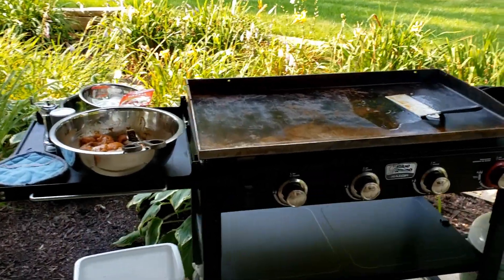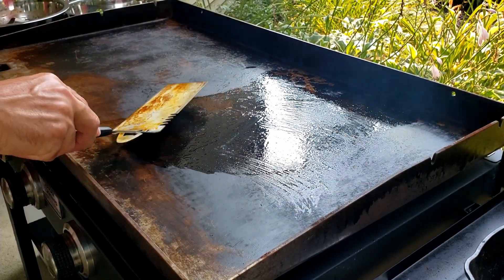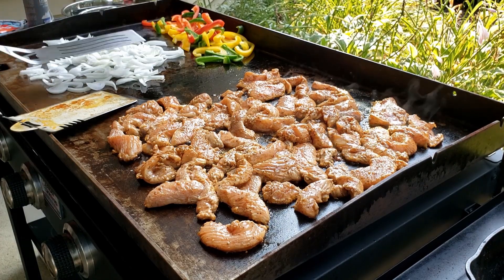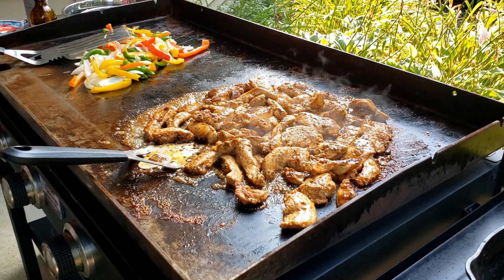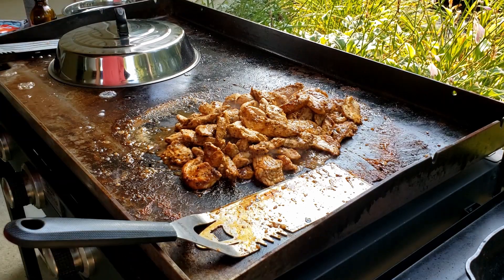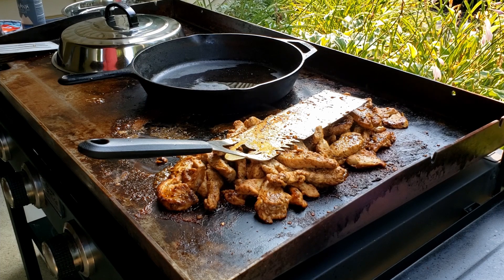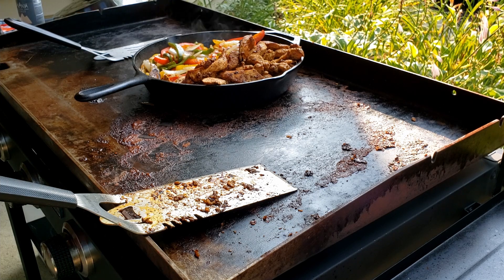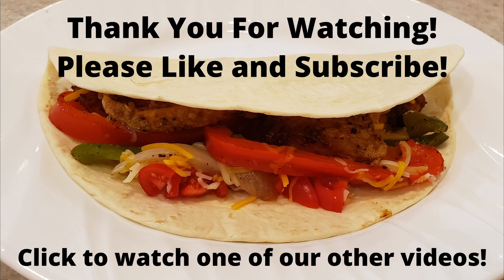Just Your Average Guy Making Fajitas - Using the Blue Rhino Razor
Today we will be doing our first flat top grilling video.  It's been awhile since using our Blue Rhino Razor, so watch to see how I make chicken fajitas!  (We were happy with the results!)